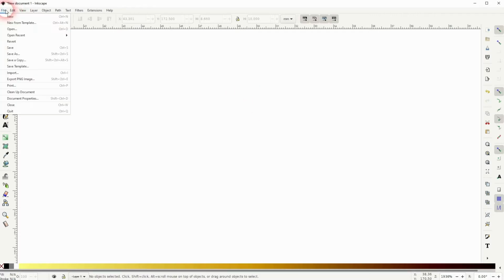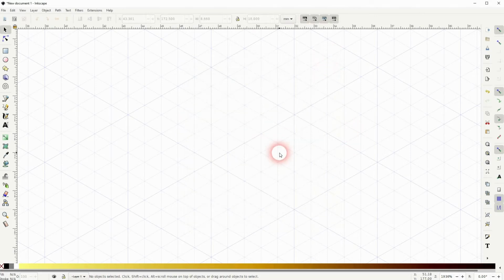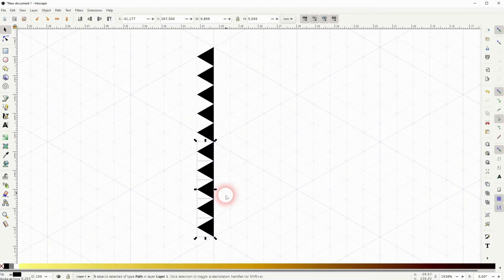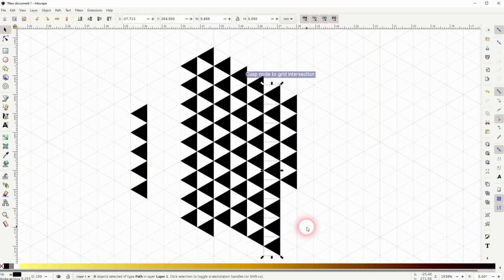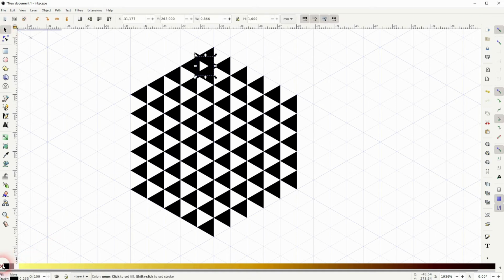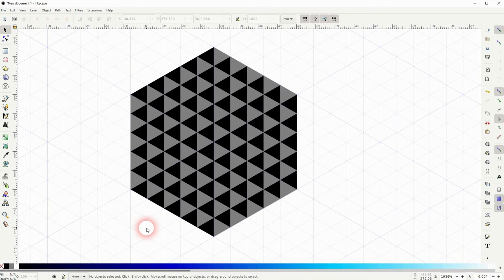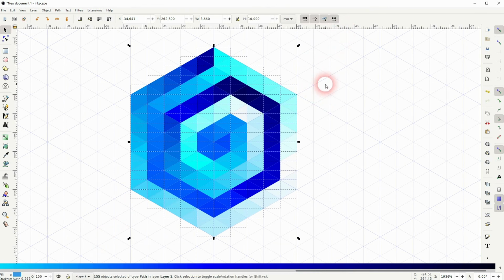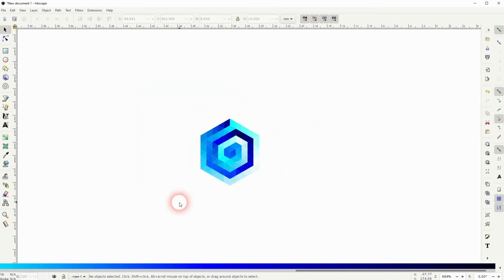Create a Colour Cube in Inkscape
In this tutorial I'll show you how to create a colour cube in Inkscape.